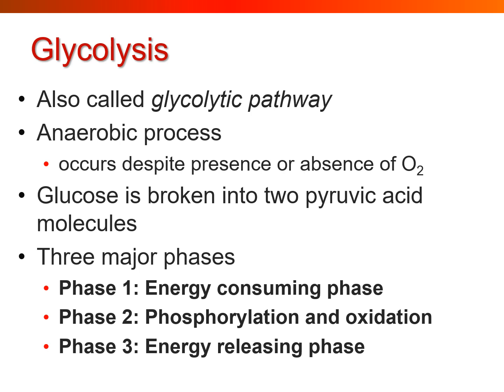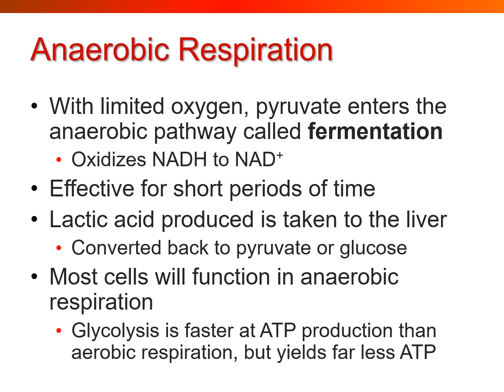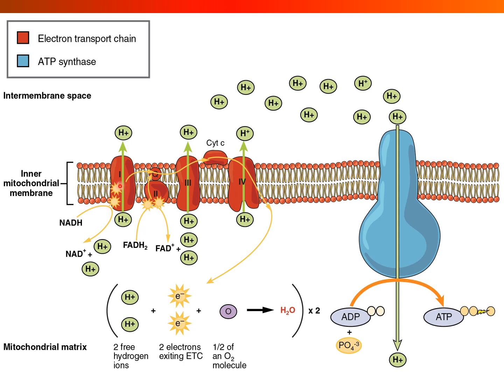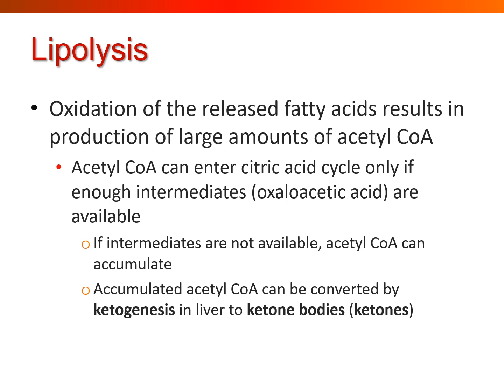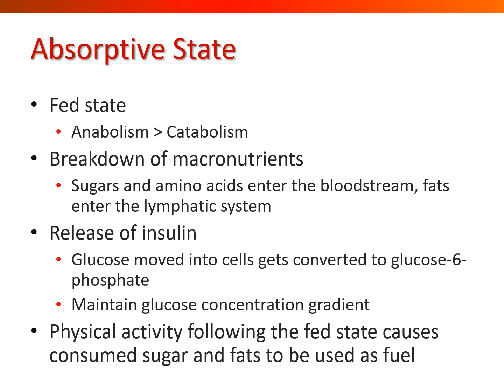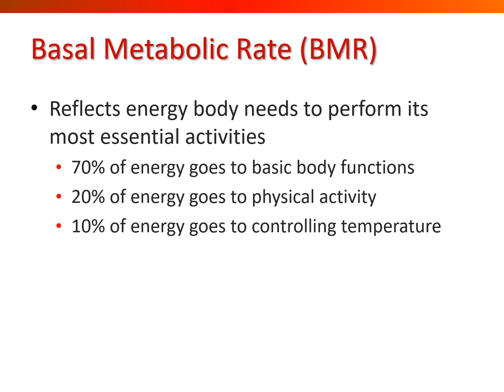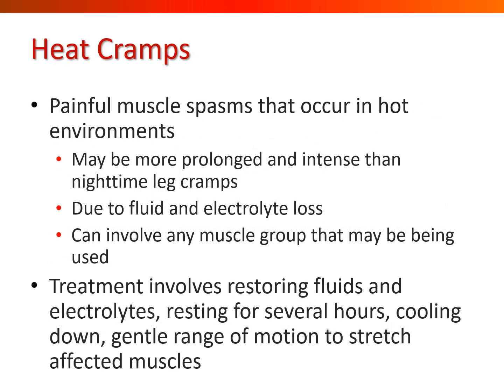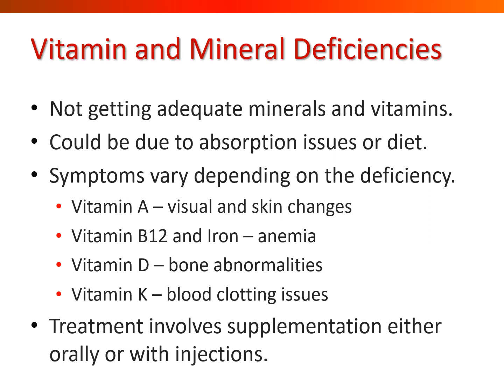BIO 1300 Module 8 Metabolism Part 2